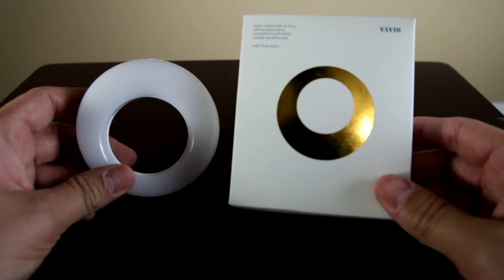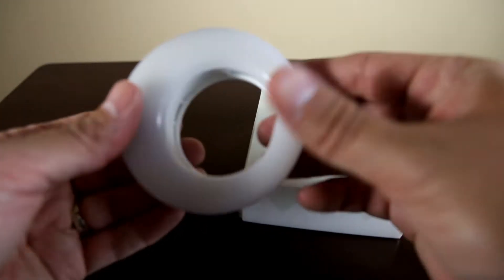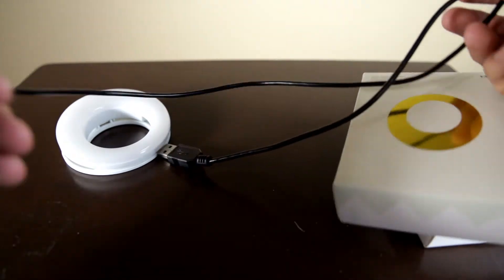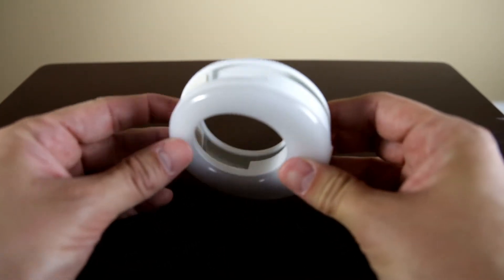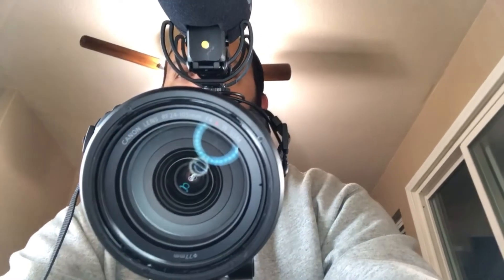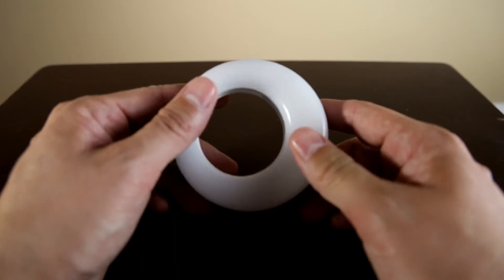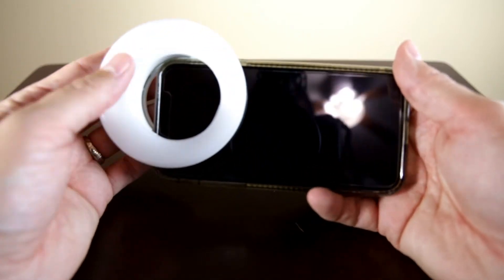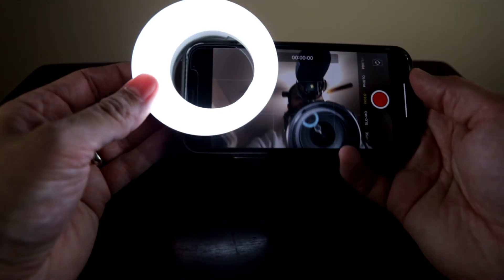Best Selfie Ring Light For Smart Phones In The Business - Inexpensive Lighting For Phones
Best selfie ring light for smart phones. Its inexpensive and it works grave for videos or IG photos.

Ring Light